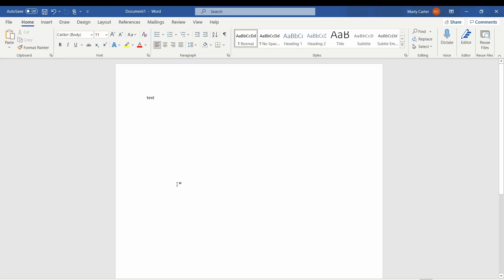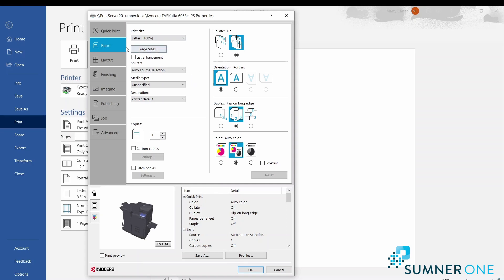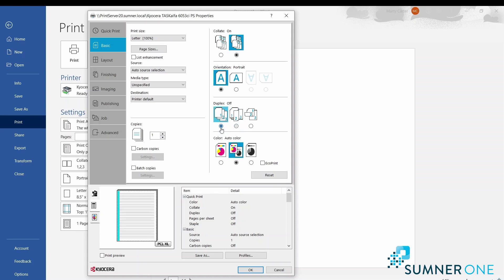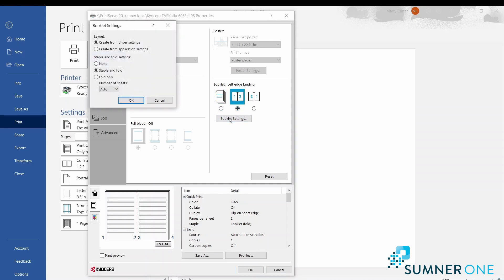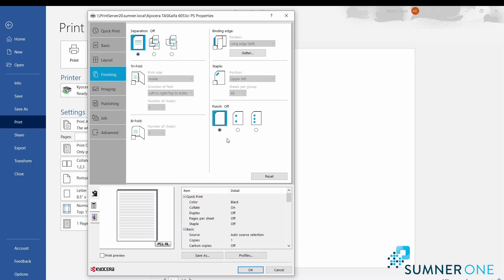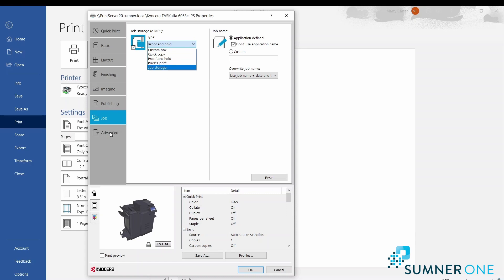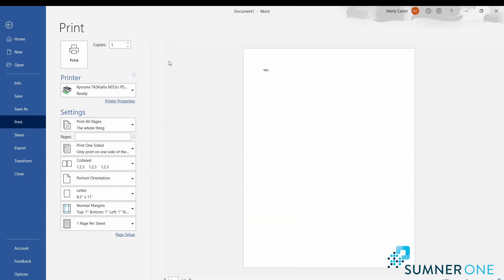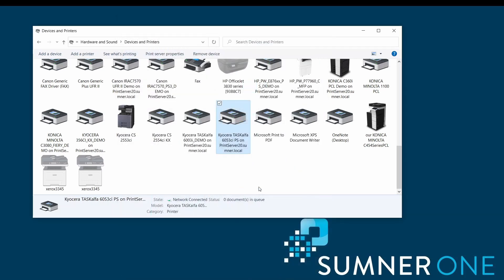Kyocera Print Driver Basics | SumnerOne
Here's Marty again with a basic walk-through of your Kyocera device's print driver.